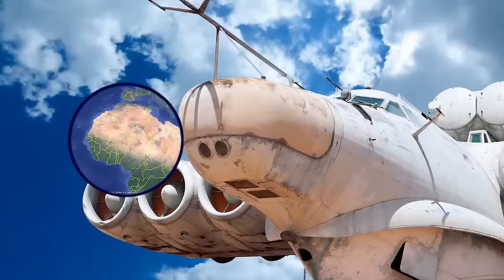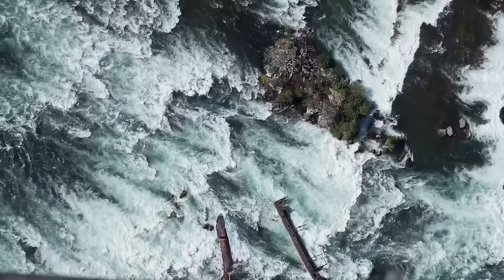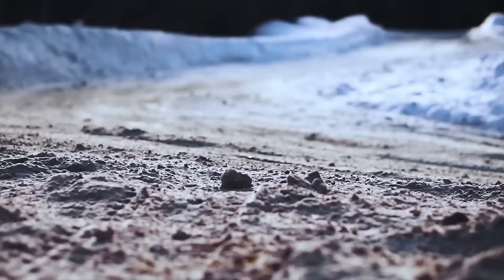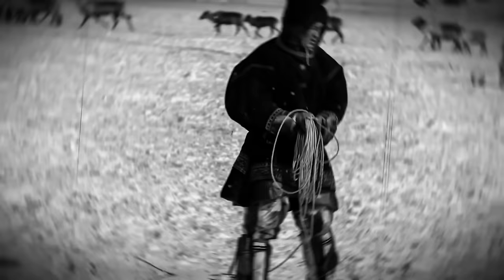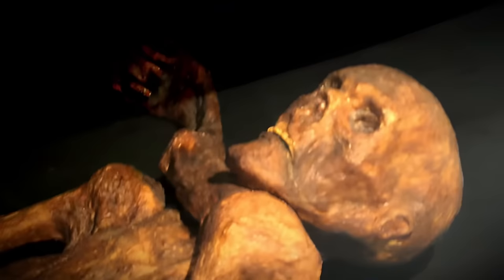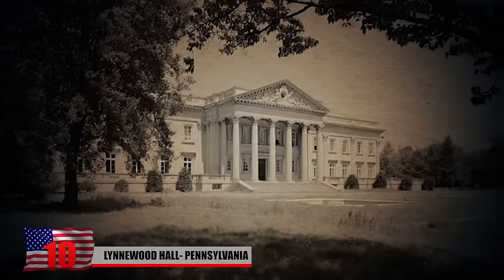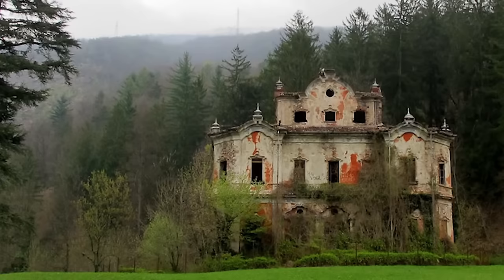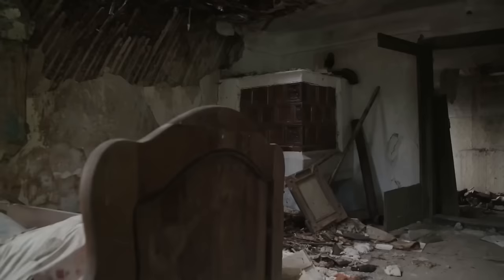The Most Incredible & Mysterious Discoveries